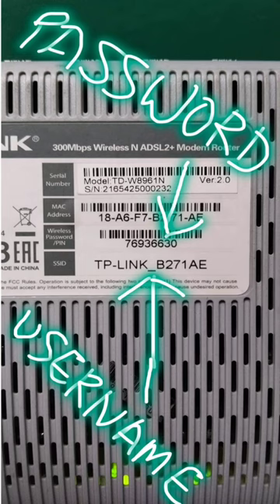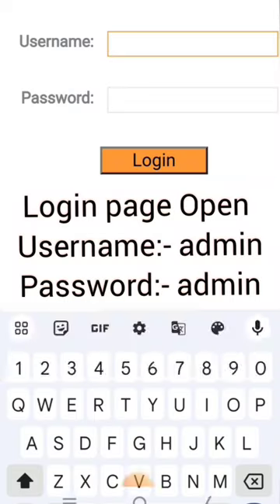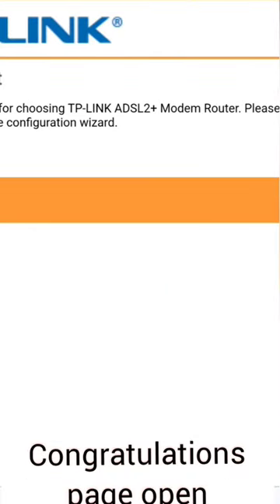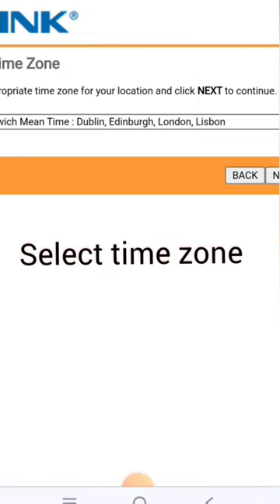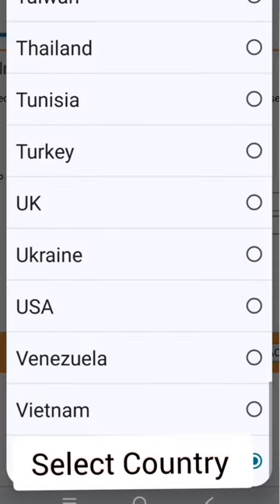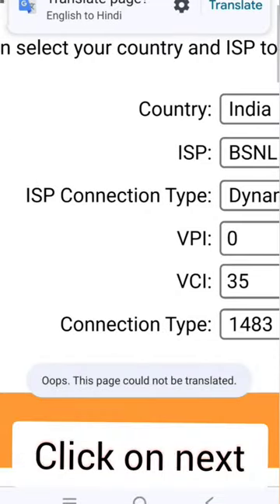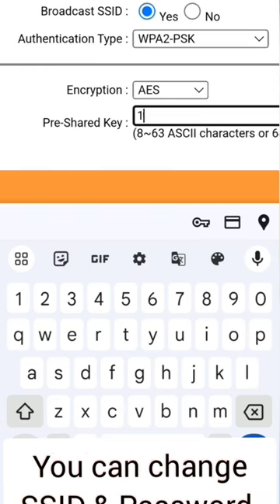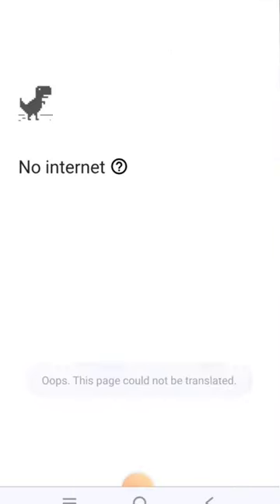TP-Link [TD-W8961ND] 300Mbps Wireless N ADSL2+ Modem Router Configuration by Mobile .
How to Setup TP-Link TD-W8901N by Mobile

How to make basic configuration for TP-Link TD-W8901N router

TP-LINK ADSL Router TD-W8901N Configure an Access Point in Hindi ...

how to configure and port forward tp link 150mbps adsl2+ modem TD ...

CONFIGURATION MODEM TP-LINK TD-W8901N

اعدادات configuratio TD-W8151N/TD-W8901N/TD-8840

TP Link ADSL modem to WLAN Mode as Repeater or Extender - How ...

Setting up a home network within 5 minutes - TP-Link TD-W8901G

TP Link TD-W8901N 150Mbps Wireless Modem Router Overview

✅ How to Setup TP-Link TD-W8961ND

modem configuration TP link Td w8901n

TP LINK td-w8151n configuration

How to make the router TP-Link model TD-W8901N work as an access point

✅ How to Setup TP-Link TD-W8970

How to Quick Setup TP-Link TD-W8961N 300Mbps Wireless N ...

tp link td-w8901n repeater mode
اعدادات راوتر tp-link td-w8901n
tp-link td-w8961n wireless repeater mode

configuration TP Link TD W8901N إتصالات المغرب

TP LINK ADSL 8901N Router Configuration. How ADSL Router ...

Configuration Tp-Link TD-W8901N

TP Link TD-W8901N 150Mbps Wireless Modem Router Unboxing

TP-Link TD-W8901N Modem + Router Review

TP-LINK TD-W8901G - setup as a Bridge, a router, wifi, port forwarding ...

How to change DNS for TP-Link model TD-W8901N router and to ...

How to configure DNS on tp link adsl modem

Modem TP-LINK TD-W8951ND configuration, as a Bridge , a router ...

How to make configuration for router TP-link model no TD-W8960N

How to make configuration for TP-LINK router model TD-W8960N and ...

How to make configuration for TP-LINK router orange in black TP-Link ...

✅ How to Setup TP-Link TD-W8961N

TP-LINK TD-W8901G modem router - Configuration as bridge, as ...

TP-LINK TD-W8901G modem router - How to change DNS servers

How to make a reset for the tp-link router model TD-W8901N

How to configure TPLINK ADSL modem for BSNL - TPLINK

TP-LINK ADSL MODEM COMPLETE SET UP AND INSTALLATION

TP-LINK TD-W8951ND modem router - How to Backup and Restore ...

How to Setup PPPoE Connection TP-Link TD-W8961N 300Mbps ...

TP-LINK TD-W8951ND Modem configuration, as a Bridge , a router ...

How to change transmit power for TP-Link model TD-W8901N router

TP-Link [TD-W8961ND] 300Mbps Wireless N ADSL2+ Modem Router ...

Tp link 8491n configuration pdf
Tp link 8491n configuration manual pdf
Tp link 8491n configuration manual
tp-link router manual pdf
TP-Link login
tp link tl-wr841n setup
want to set my WAN port speed to full duplex - TP-link 840NTP-Link TL-WR841N Basic Wireless N Router Setup & ConfigurationTL-WR841N | 300Mbps Wireless N Router

How do I manually configure my TP-Link router?
How do I configure my TP-Link access point?
How do I access my TP-Link